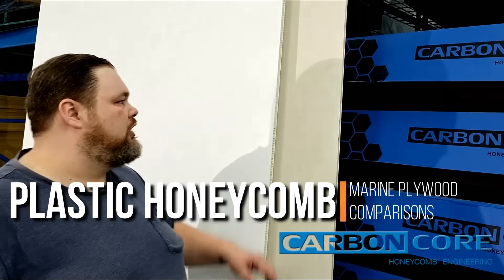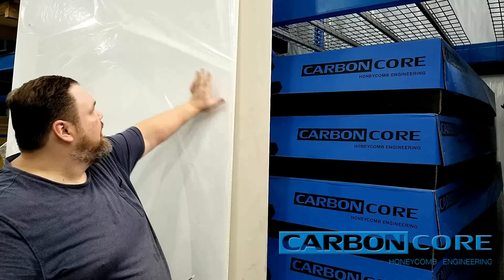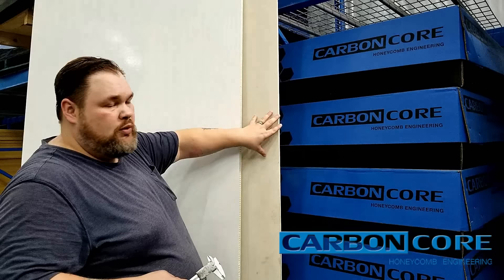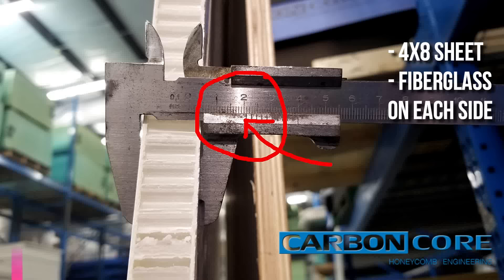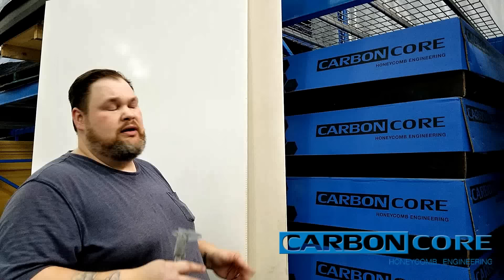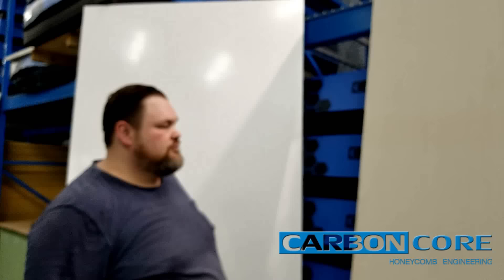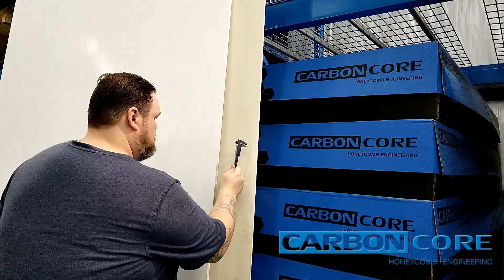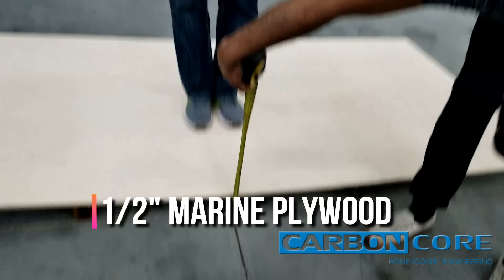Plastic Honeycomb Composite Panels VS Plywood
Lightweight Composite Plastic Honeycomb Panels comparison to plywood  for  boat  repair.